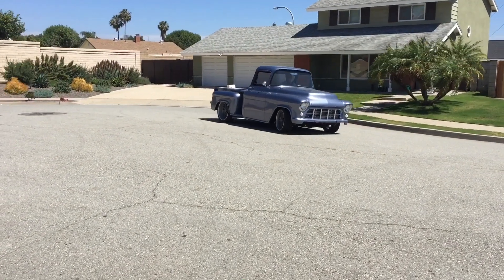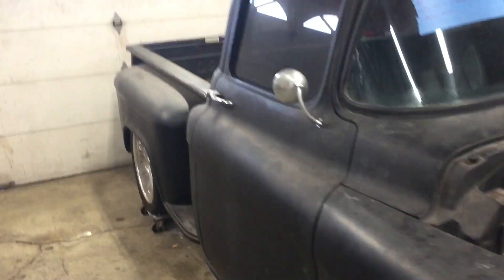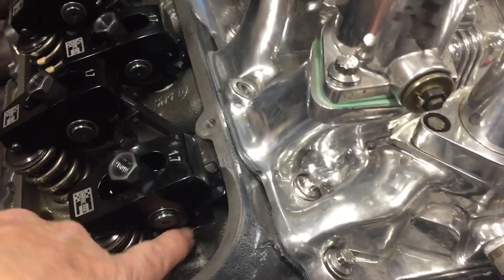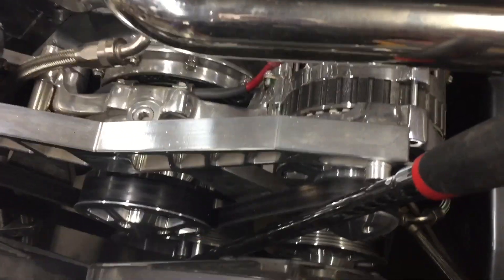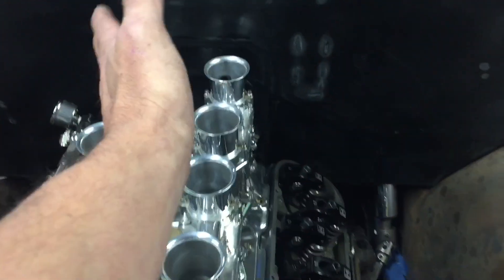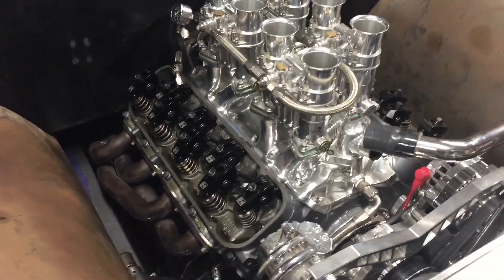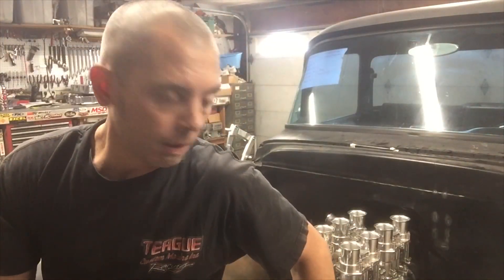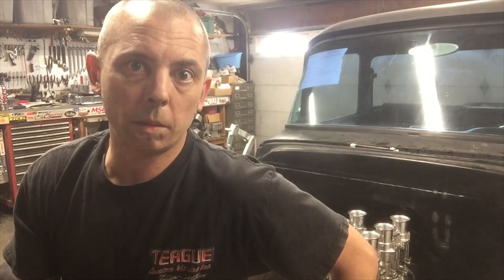Will it ever run again??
Installing a Holley dual sink distributor new rocker studs and re-adjust valves will it run again after popping a rocker off at 6000rpm